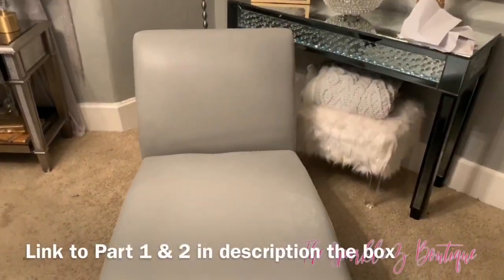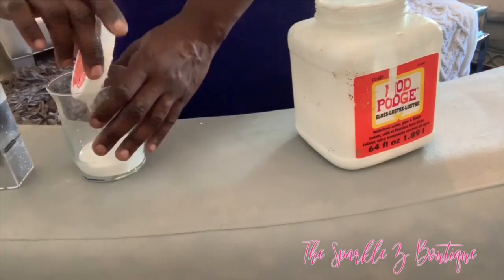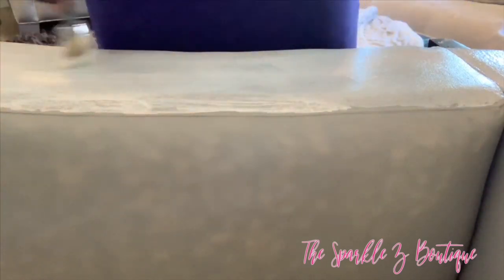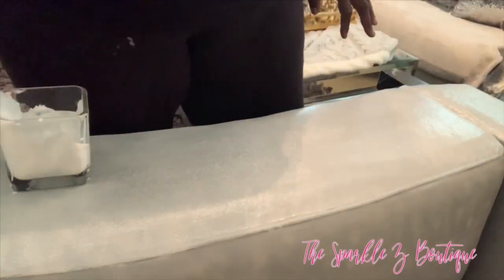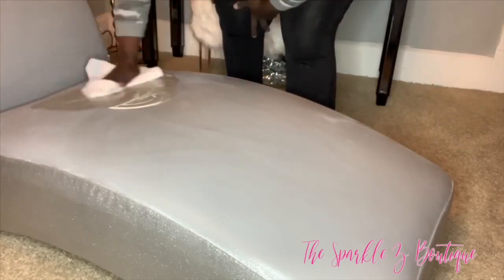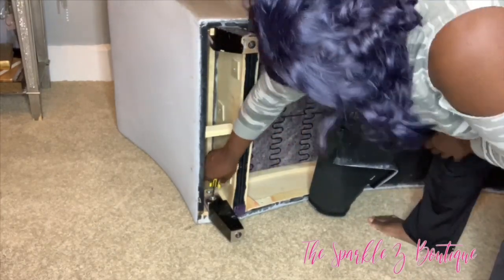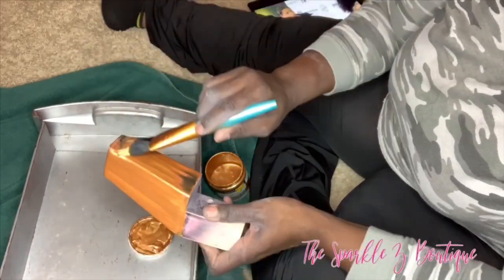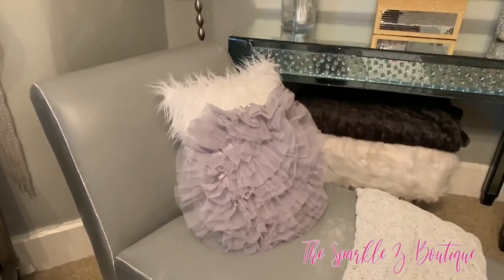Diy| How to Paint Fabric Furniture| DIY Chalk Paint| How to Paint Upholstery | (Pt 3) BONUS FOOTAGE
Hello loves this is a DIY tutorial showing you how I painted my purple faux suede Chaise a neutral gray color

This is final part, Part 3 of the tutorial.  This part will show you how I added gold, glitter rhinestones to my furniture

I wanted this tutorial to be as detailed as possible so that you can do this project yourself without any issues.

I hope you enjoy this tutorial, if you have any questions please feel free to leave them down below in the comments section and I will answer all questions that were not addressed in the video that you may have and here is a list of supplies you will need to complete this project.

Water
Paint of your choice (I used BEHR MARQUEE Stain-Blocking Matte Interior Paint and Primer 1 gal. N520-2 Silver Bullet)
Sandpaper medium to fine grit
Paint brush
Water bottle
Disposable Gloves
Drop Clothes
Paint Trim Cup
Fine Glitter
Glossy Mod Podge
Gold  Metallic Paint
Rhinestone Trim
Permanent Adhesive
Taklon Brush
Paper towels
Microfiber cloth

SOLO 0.3302-Gallon Plastic Tank Sprayer (similar one, the one in the video was a chapin. It was not one Lowe’s.com. I purchased in store

Large Multi-Surface Premium Chalk Paint Brush by Craft Smart®

BEHR Premium Plus Ultra
1 gal. 790C-3 Dolphin Fin Eggshell Enamel Interior Paint and Primer in One

Recollections™ Signature Extra Fine Glitter, 5 oz.

Royal & Langnickel Jumo Taklon Brush Set 3pk-Golden Black & White